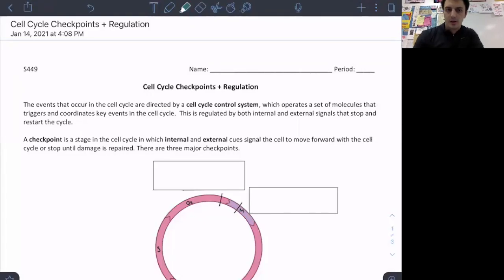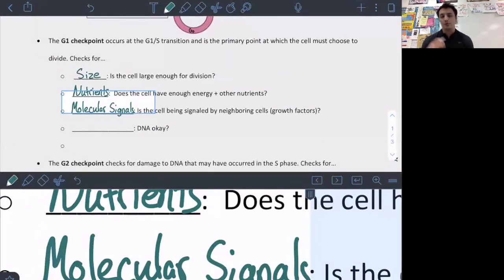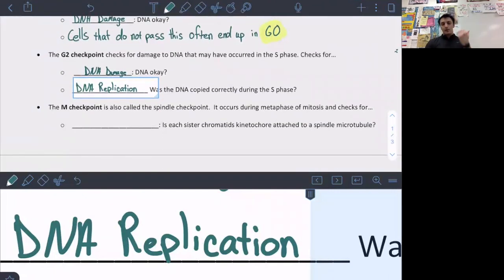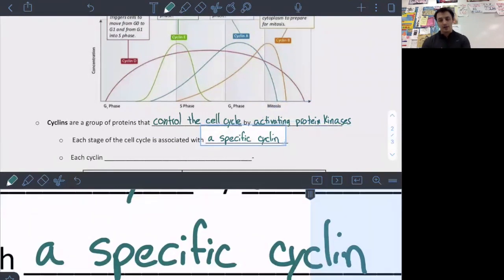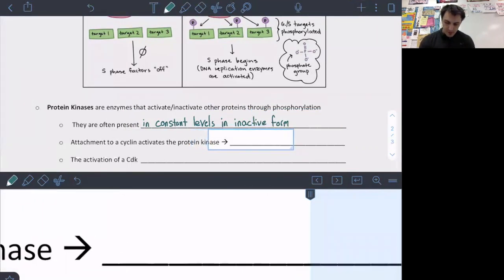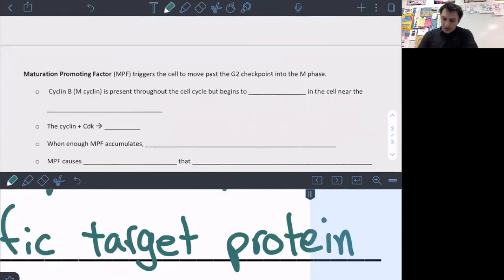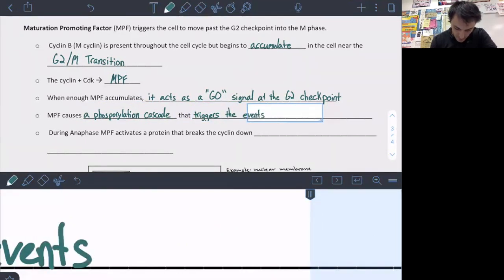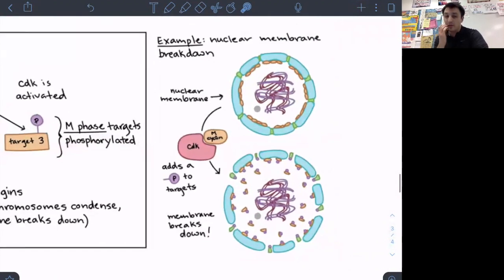Cell Cycle Checkpoints + Regulation